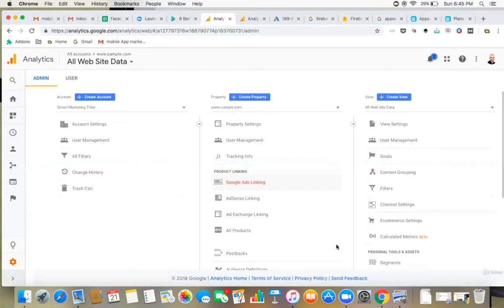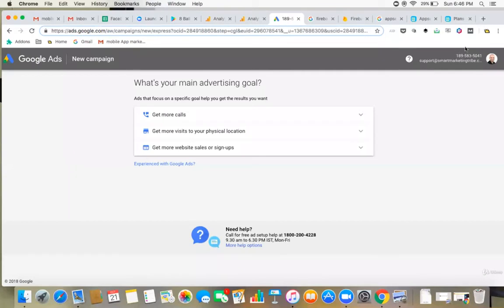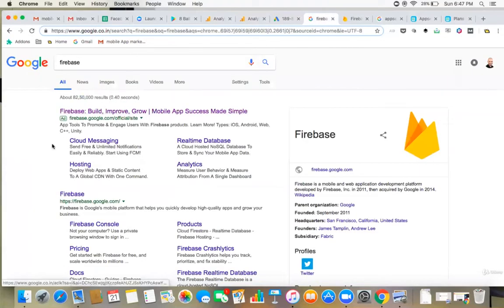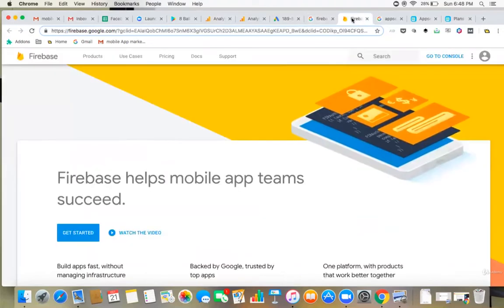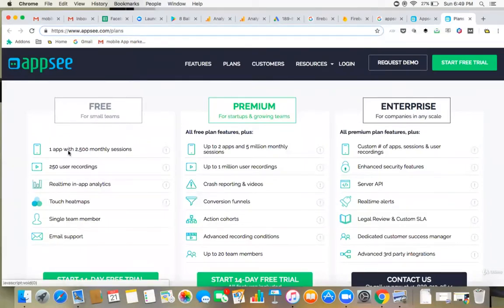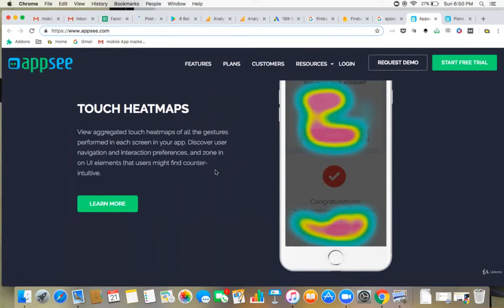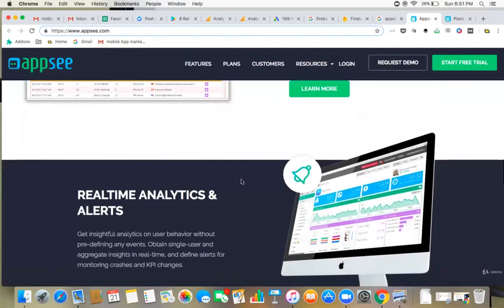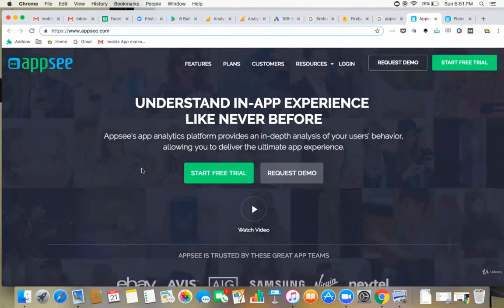Mobile App analytics - Mobile APP Mastery Course